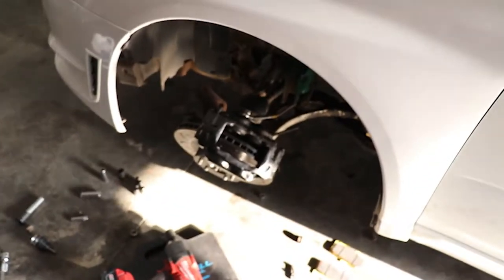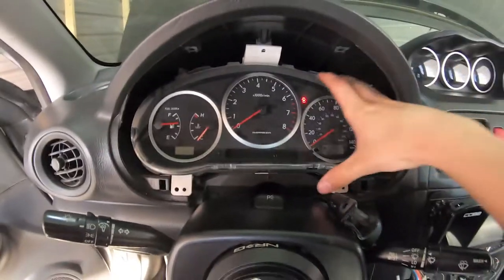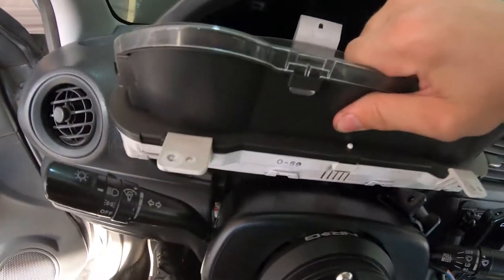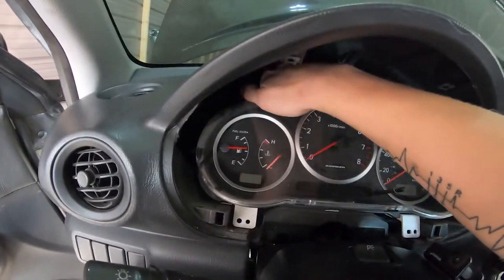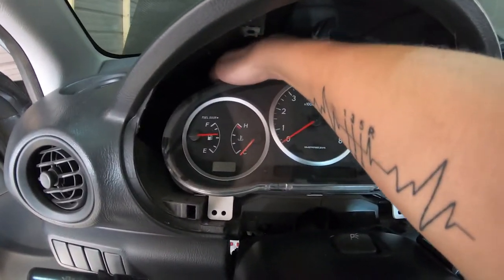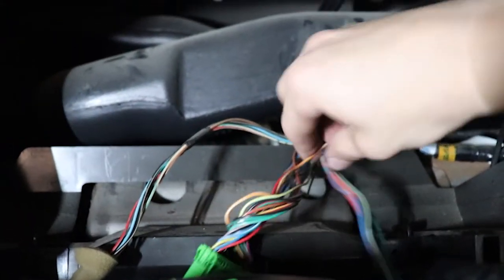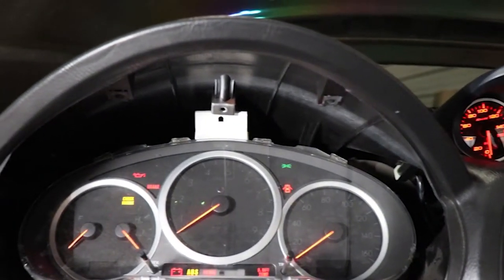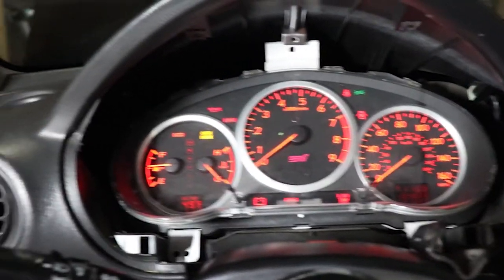Installing an STI Gauge Cluster Into my STI Swapped WRX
I am finally back to making content. I got around to installing an STI cluster into my STI swapped 600hp WRX and decided to make this video on the install after not being able to find any other quality videos on youtube about this specific install. I hope y'all enjoyed the video and if you watched it to learn how to do this yourself I hope it helped you out. I will be back with a bunch more content soon.